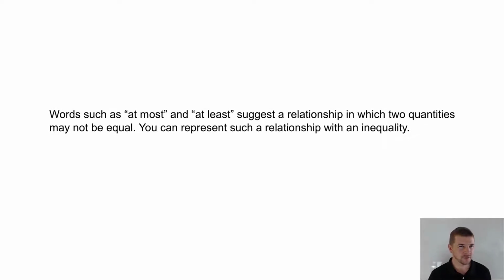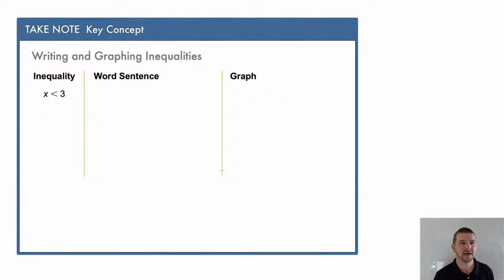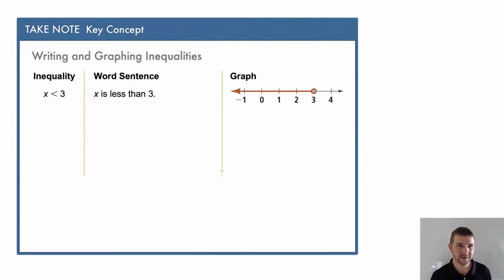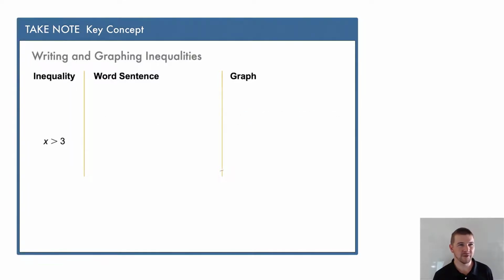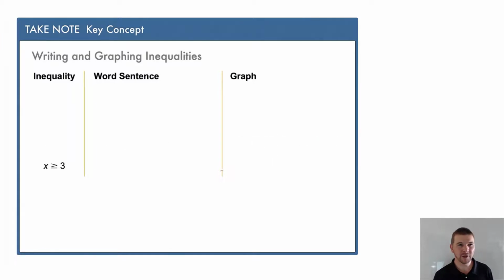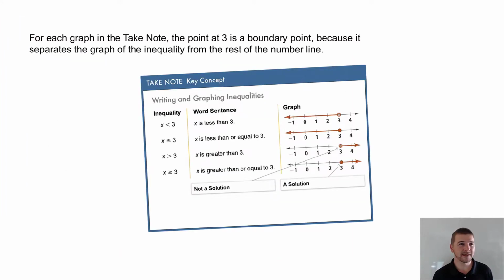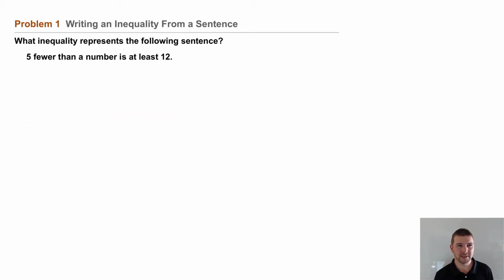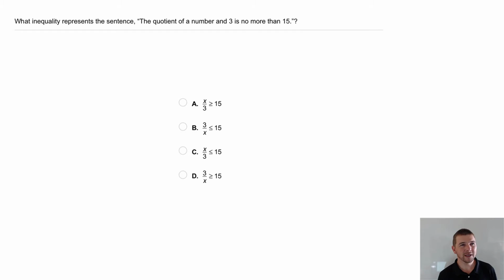Algebra 2 1-5 Solving Inequalities: Problem 1 - Writing an Inequality From a Sentence